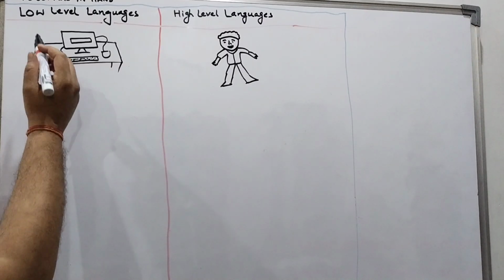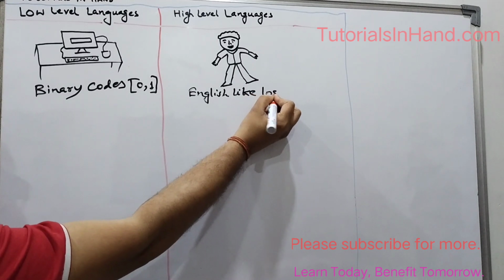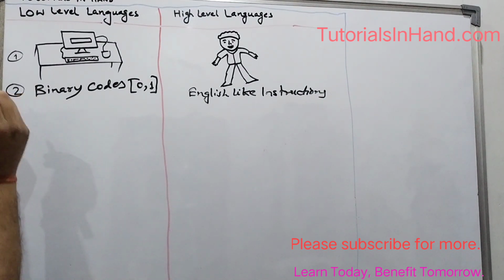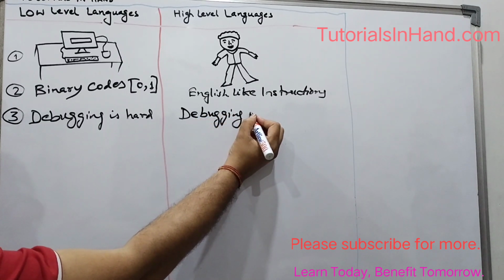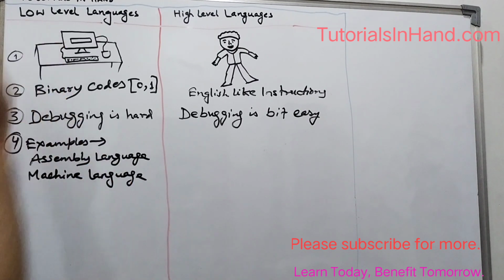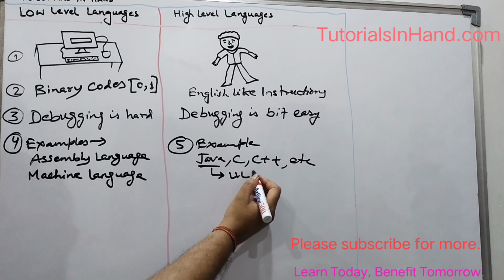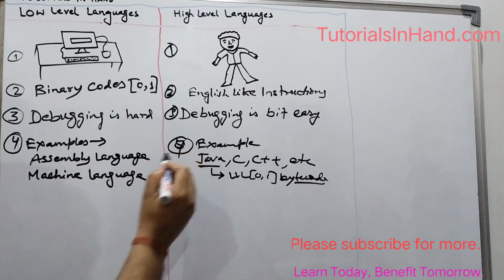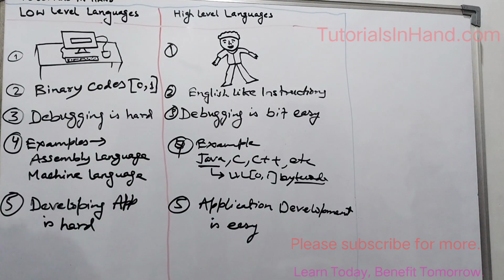Low level Language vs High level Language। LLL vs HLL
Low level Language vs High level Language. LLL vs HLL Difference